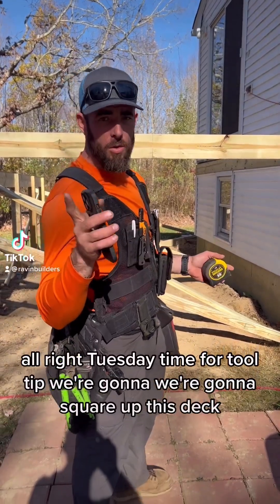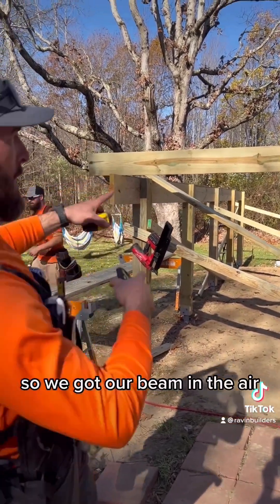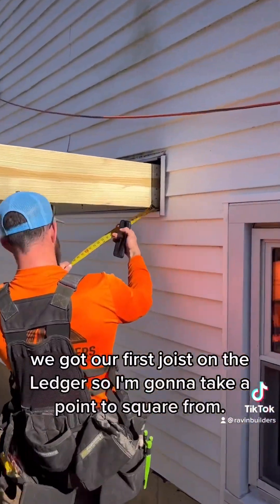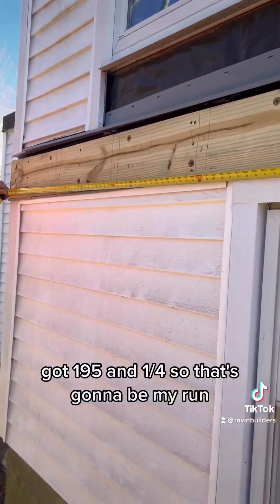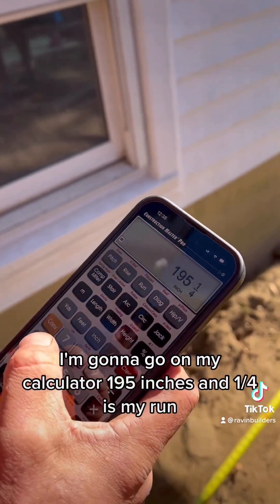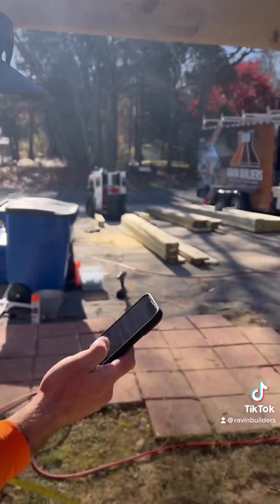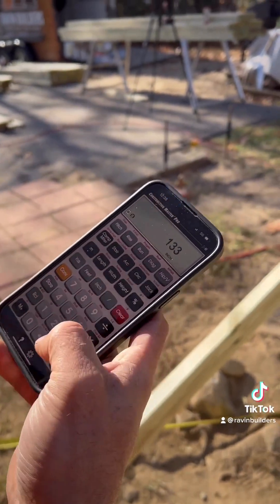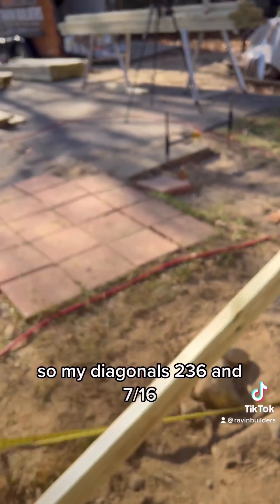How to square up a deck with Pythagorean Theorem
If your rise, run and diagonal fit the pythagorean theorem then your corner is square👍